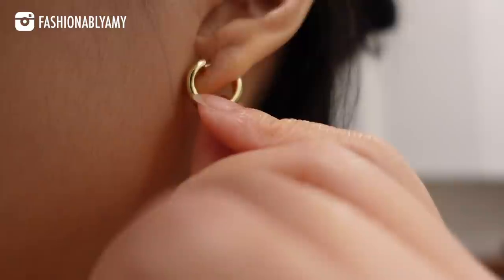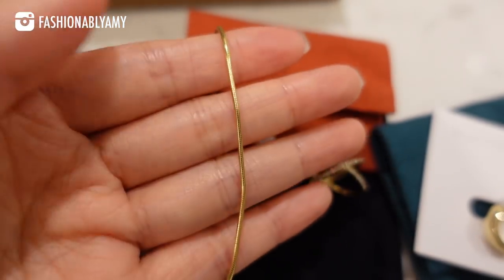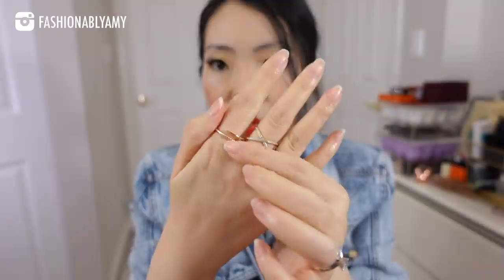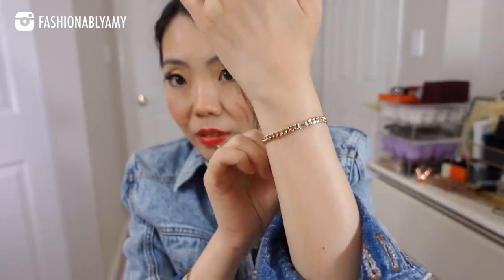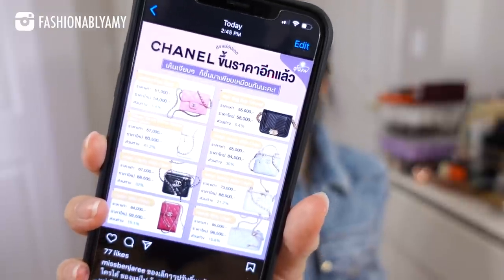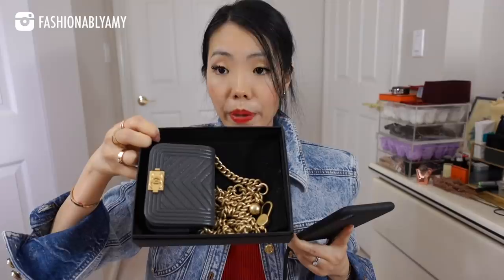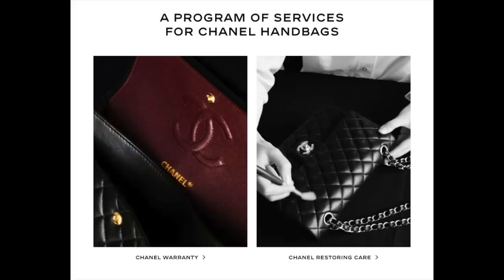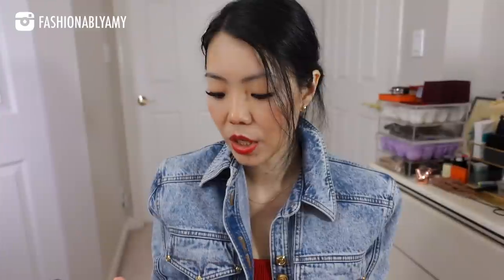Q&A: SECRET 21K Chanel Price INCREASE, Buying VINTAGE Chanel, Hermes Quota Going OVER FashionablyAmy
SNEAKY Chanel price increase AGAIN? Yeah it sucks! Grab a snack and drink and enjoy the Q&A!

❤️MENTIONED

*Kian earrings
*Jax ring
*Ebby Slim necklace
*Nana bracelet

Phone Case w/ Rope

❤️I'M WEARING

❤️LINKS / CODES

❤️POPULAR REVIEWS

📬 MAILBOX:
RPO Oak
Vancouver BC V6M 0A9
Canada